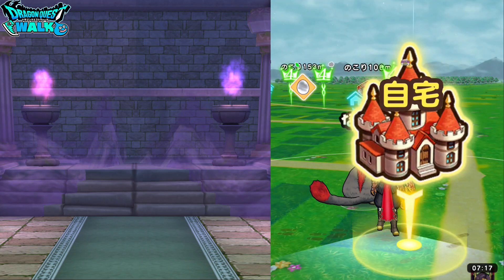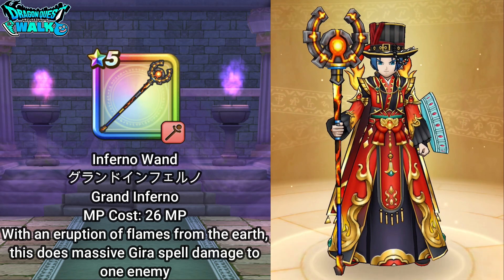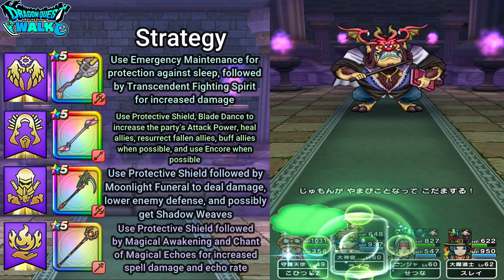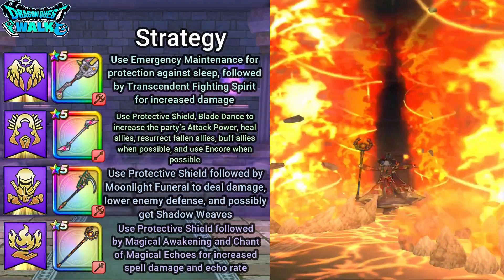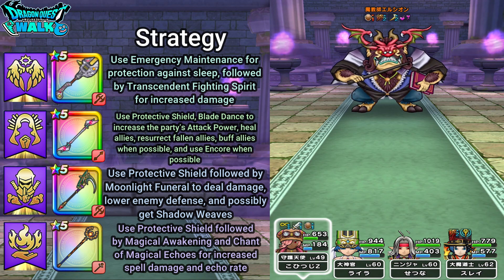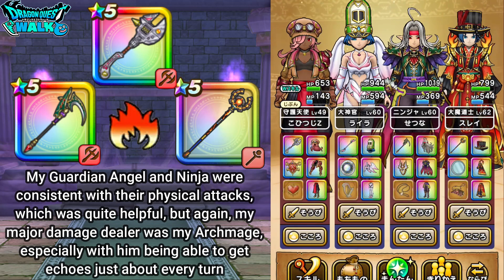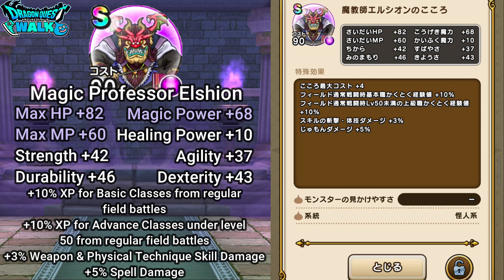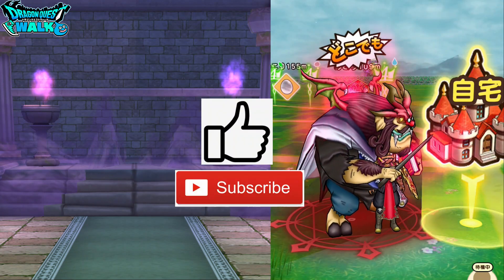Dragon Quest Walk Magic Professor Elshion Vs Gira Team & S Grade Soul Breakdown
In this video, I will be doing another battle against Magic Professor Elshion, but will be using a Gira Team!
Like the previous battle, I will be using the exact same strategy, which was to use Protective Shield to prevent my characters from falling asleep and then concentrating on taking down Elshion.  Also like the previous battle, I will be using a Guardian Angel in place of a God Hand, though a God Hand would do a lot more damage here than a Guardian Angel.  I will also be going over the S Grade soul of Elshion after the battle.
My party will consist of a Guardian Angel Attacker (49), High Priest Healer (60), Ninja Attacker (60), and Archmage Spell Caster (62).

Guardian Angel (Attacker)
Surarin Gear
スラキャノン・フルバースト
Slime Cannon Full Burst
Using the full-power bombardment of the Hero Slime Tank, this does 620% Gira physical technique damage to one enemy and has a rare chance of getting a direct hit

Hero Casket
+5% Weapon & Physical Technique Skill Damage
+5% Gira Weapon & Physical Technique Damage
+2% Weapon & Physical Technique Resistance

Hero Jacket
+2% Spell Resistance

Demon Swordsman Pisaro’s Coat (Leggings)
+3% Gira Weapon & Physical Technique Damage (Sunny)
+8% Gira Weapon & Physical Technique Damage

Tigerman
+3% Weapon Skill Damage
+7% Gira Weapon & Physical Technique Damage

Aragune
+10% Gira Weapon & Physical Technique Damage

Hero Tank Suraringaru
+100 Strength (HP is under 30%)

+10% Gira Damage
S Grade Soul Pearl 2
+10% Gira Damage

High Priest (Healer) Equipment and Souls
Angel Rod
Ultra Hustle Dance
With an attractive dance, recover the HP of all allies with a rare chance of charming one enemy for one turn (The charm is not affected by enemy resistances nor success rate boosts
from allies)

Clift’s High Priest Hat
+5% HP Recovery Spell Effectiveness
+2% HP Recovery Skill Effectiveness (High Priest)

Angel Leotard (Chest)
+5% HP Recovery Special Skill Effectiveness
+1% Evasion Rate (High Priest)

Ninja Equipment and Souls
Hades Scythe
Moonlight Funeral
Does 540% Gira weapon damage to one enemy and also places a trap that does 200% Gira weapon damage to the enemy while also either reducing their resistance to Gira damage or lowering their defenses

Underworld King’s Garments (Chest)
+6% Gira Weapon & Physical Technique Damage

Baroque Coat (Leggings)
+3% Gira Damage

Wraith Juliante
+12% Gira Damage

A Grade Soul Pearl 2
+7% Gira Damage

Archmage Equipment and Souls
Inferno Wand
Grand Inferno
With an eruption of flames from the earth, this does massive Gira spell damage to one enemy

Baroque Head
+5% Gira Damage

Hell Vestment (Chest)
+8% Gira Spell Damage
+3% Gira Spell Damage (Sunny)
+2% Spell Damage (Archmage)

Baramos Zombie
+10% Gira Spell Damage

Aqua Dragon Gilgish
Henatos
+7% Spell Damage
+5% Resistance to All Attributes
+5% Resistance to All Status Effects

Underworld Beast King Nergel
+10% Spell Damage
+7% Gira Spell Damage

S Grade Ifram Soul Pearl 1
+10% Gira Damage
S Grade Ifram Soul Pearl 2
+10% Gira Damage